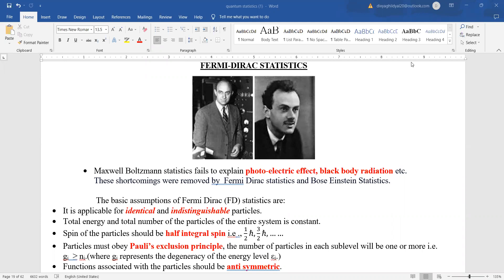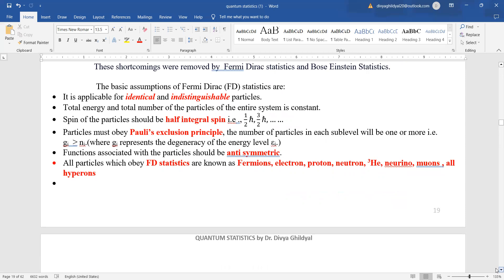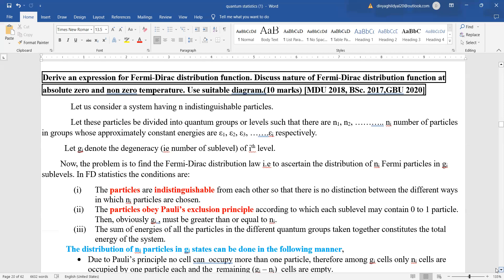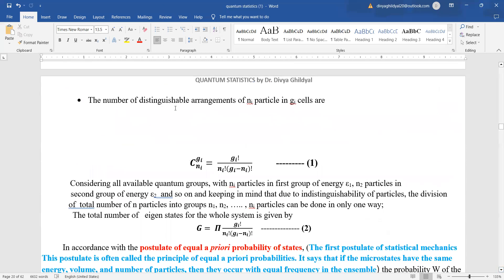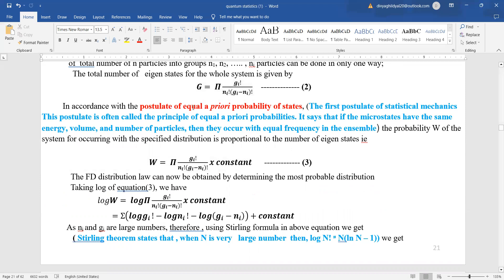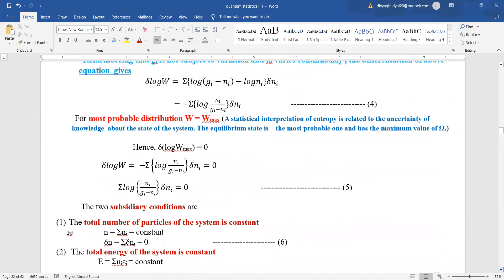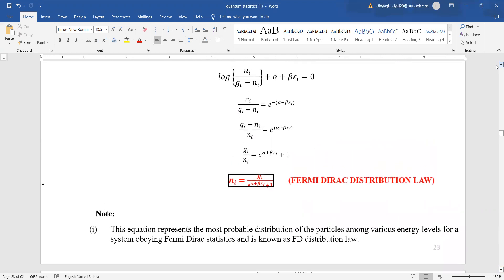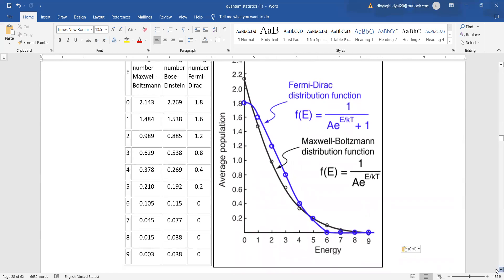FERMI DIRAC STATISTICS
QUANTUM STATISTICS
FERMI DISTRIBUTION FUNCTION